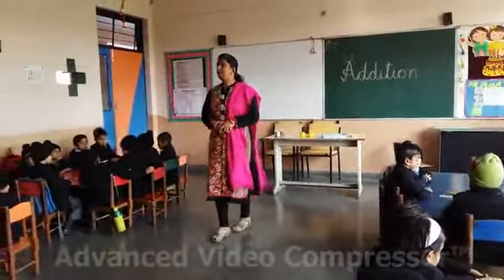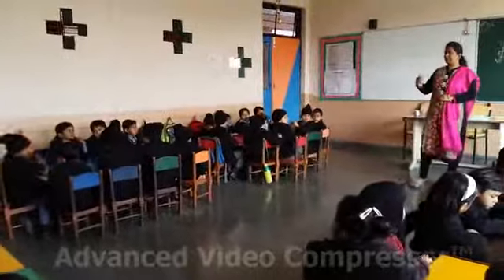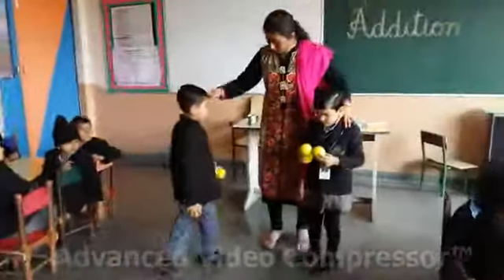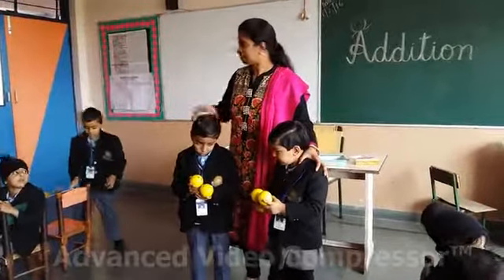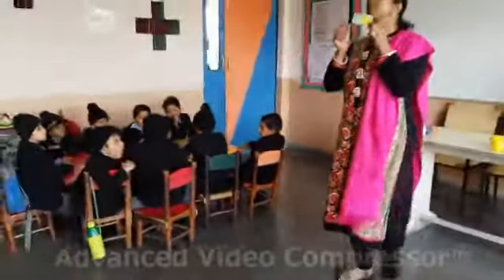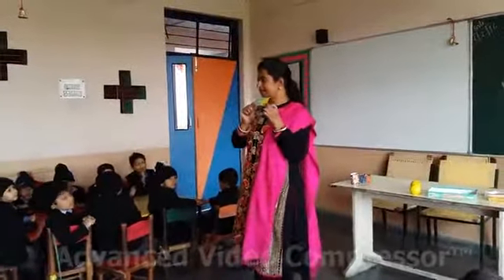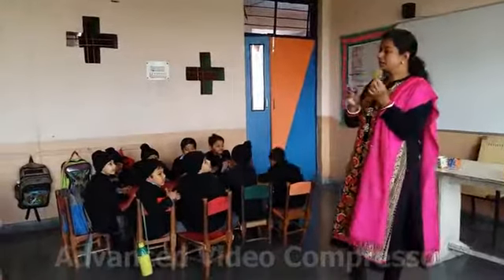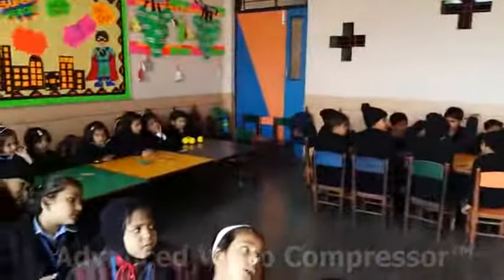Addition activity by KG Lily at Renaissance School, Bulandshahr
Through this activity kids understood addition with the help of objects & addition Activity Kit.